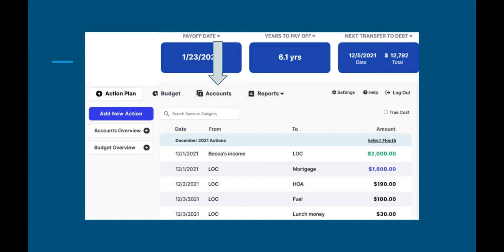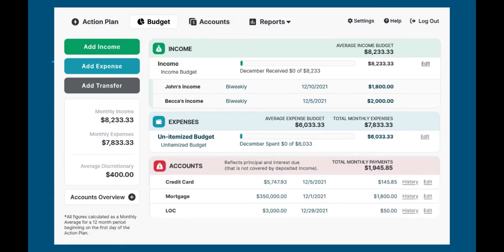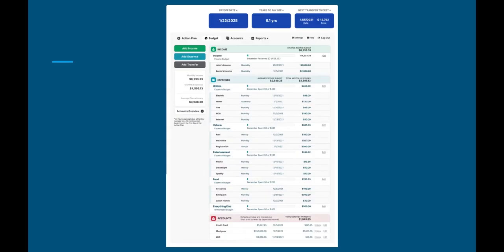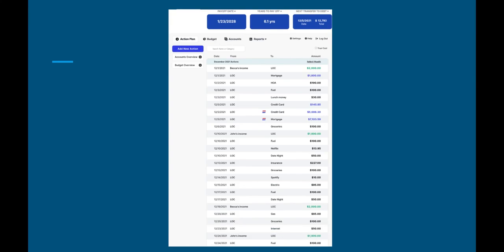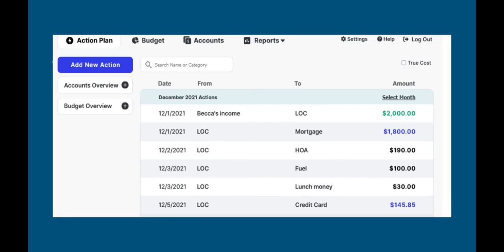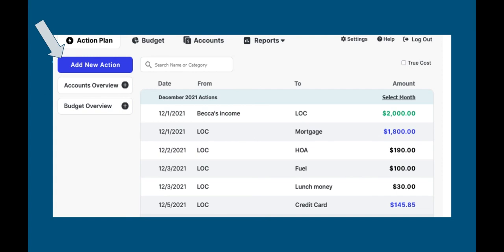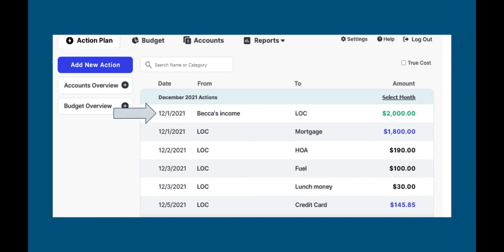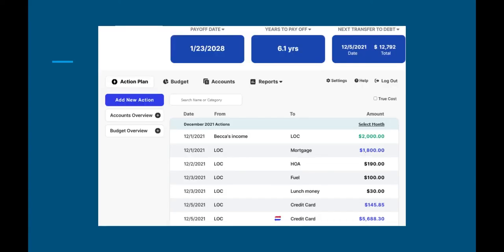Velocity Banking Method with the Money Max Account